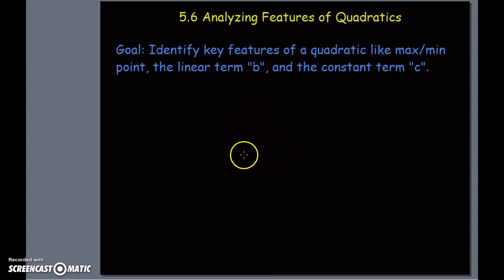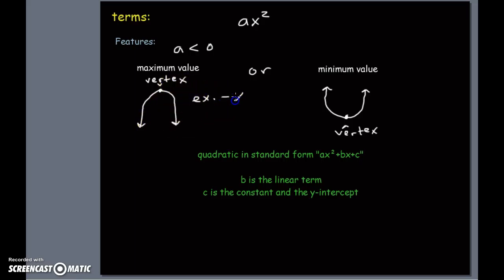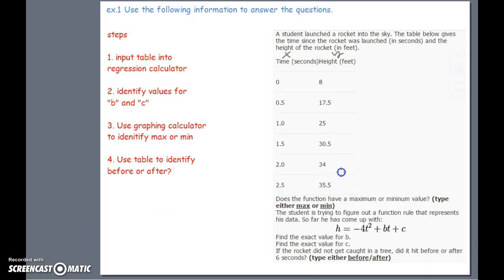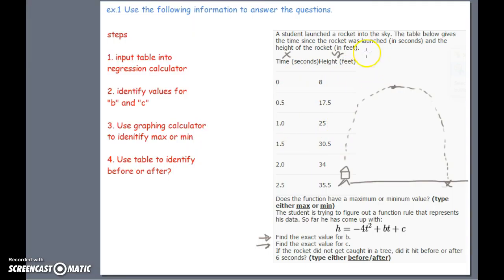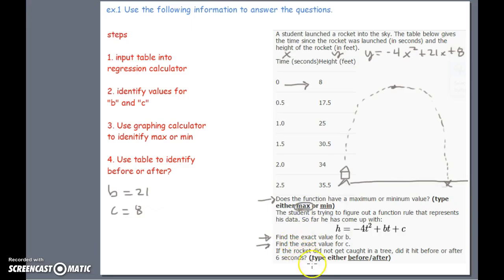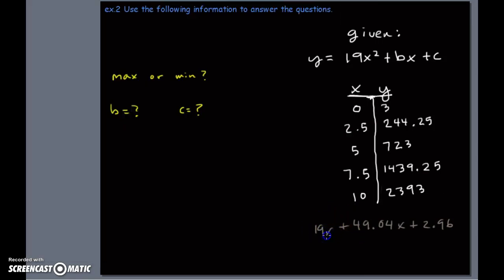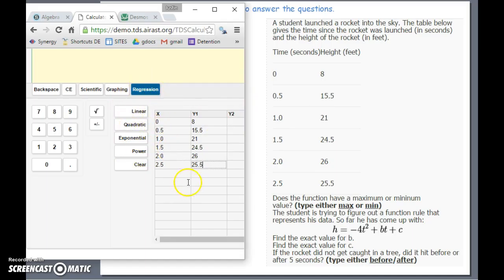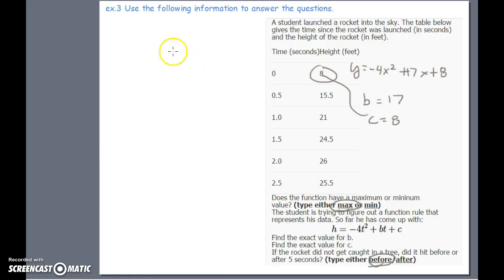How to Analyze Features of Quadratics | Algebra